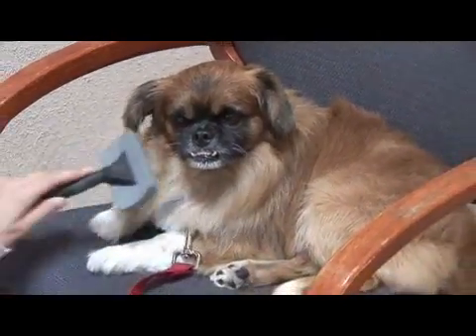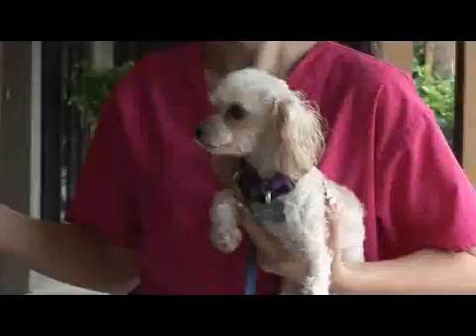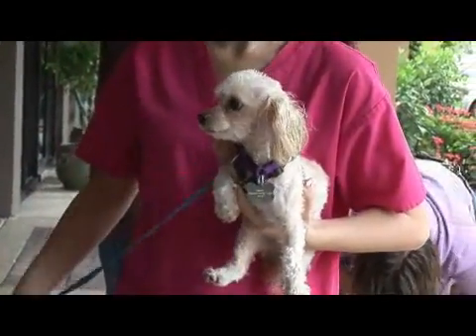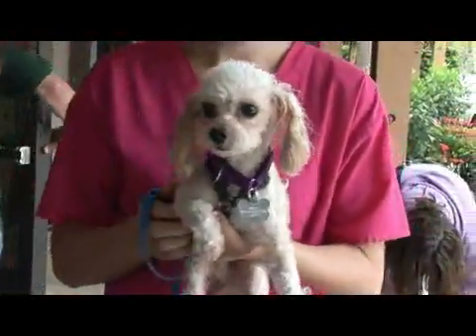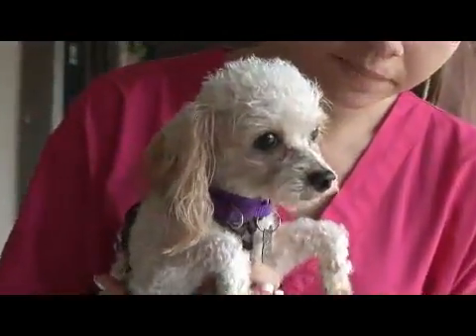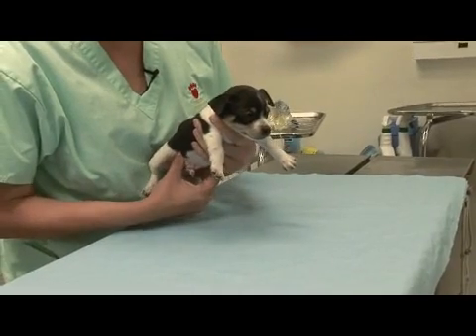How to Know What Kind of Worms Your Pet Has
How to Know What Kind of Worms Your Pet Has. Part of the series: Pet Care. To know what kind of worms a pet has, take the animal to the veterinarian's office, as some parasites do not appear in the stool or vomit. Get the proper treatment for the type of worms in a pet with information from a practicing veterinarian in this free video on pet care.